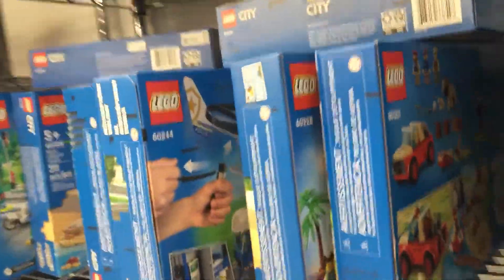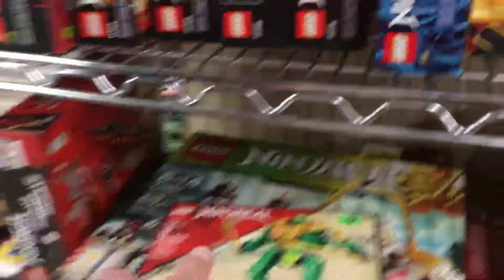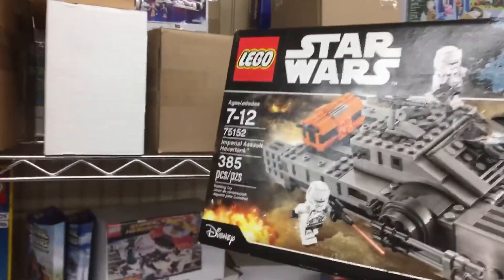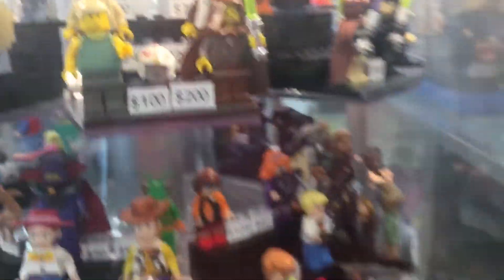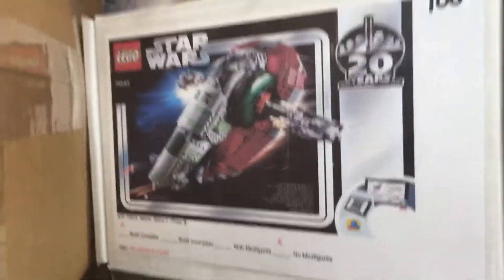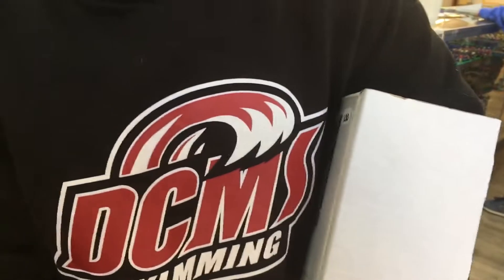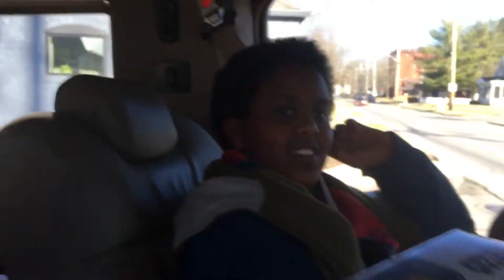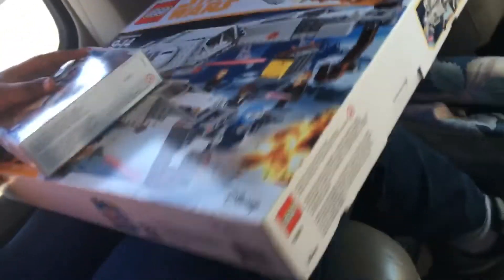Awesome LEGO STORE Trip with My Friends! | BowmanBricks Vlog:2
Hello there!
Today I have some of my closest lego friends with me in our little adventure to our local unique Lego Store, “It’s A Block Party” so really hope you guys enjoyed and make sure to let me know what you thought in the comments down below. I’m always open to suggestions!

Go check them out!